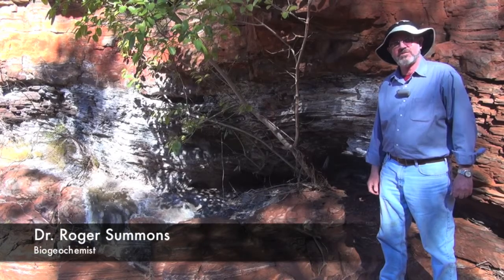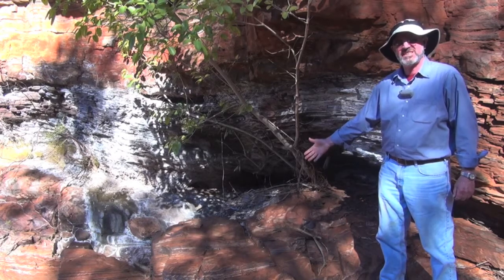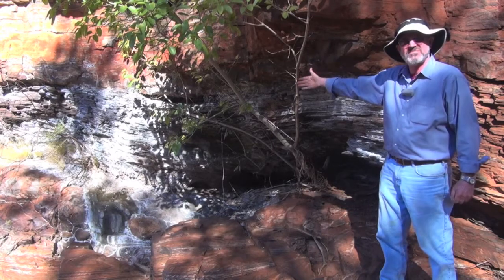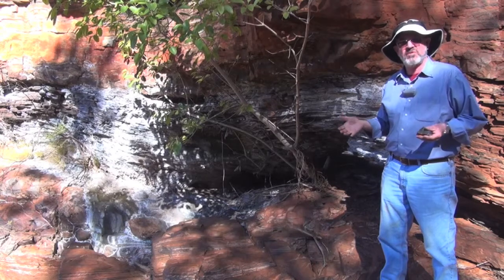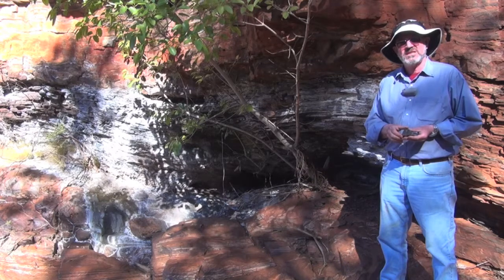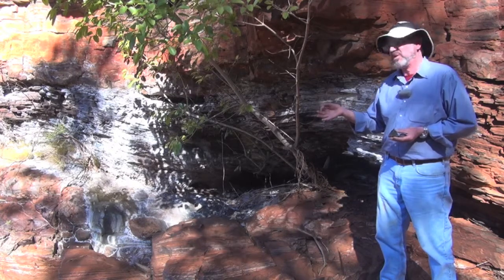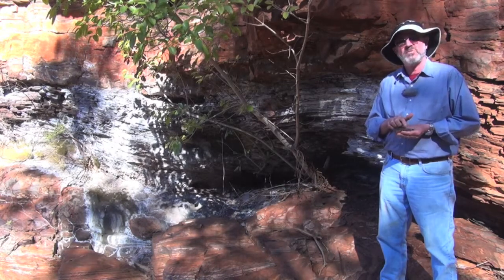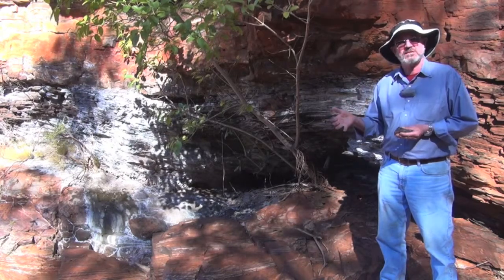Desc of Dales gorge layers